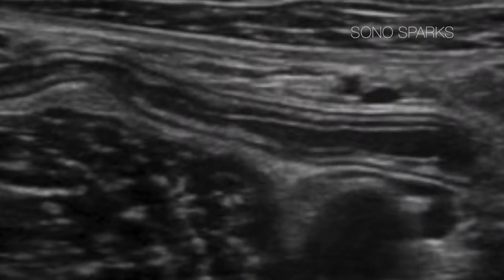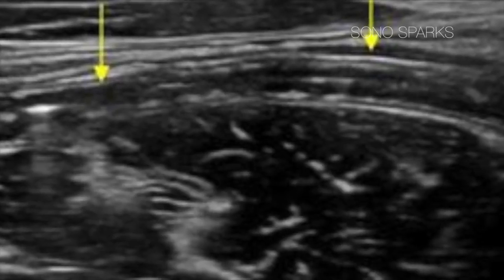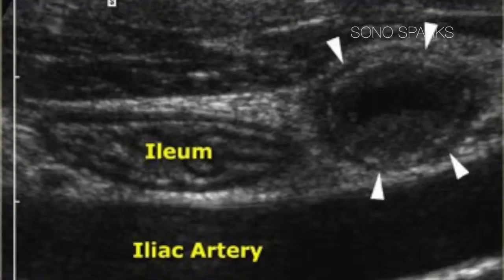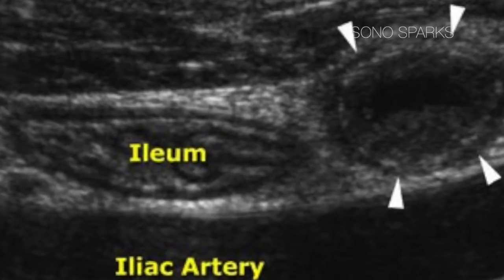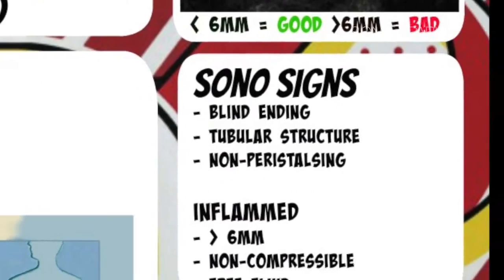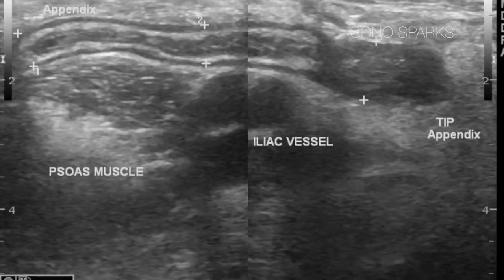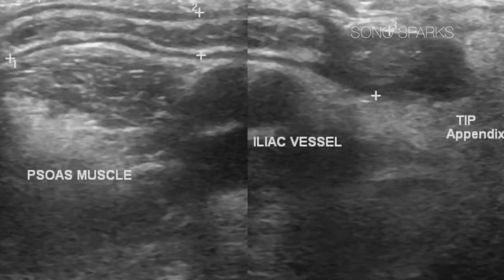Appendix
This video is about the Appendix. Looking are normal and abnormal features. Specifically related to how it is seen in ultrasound.